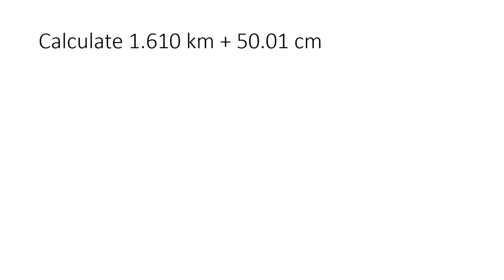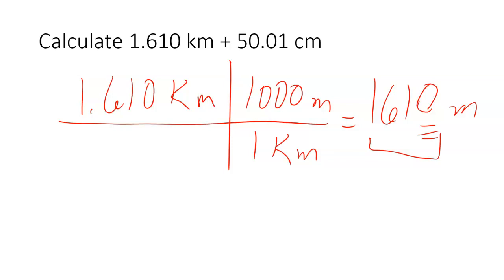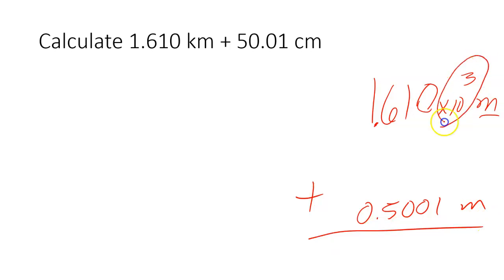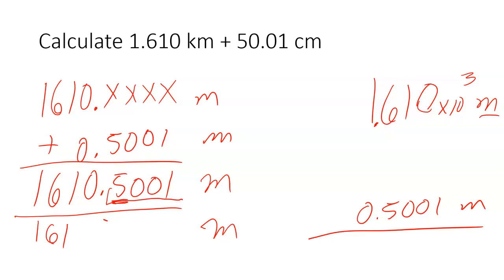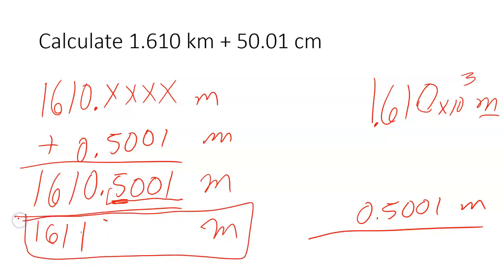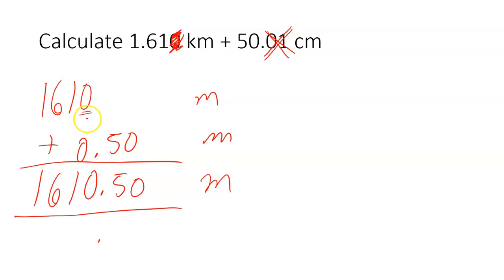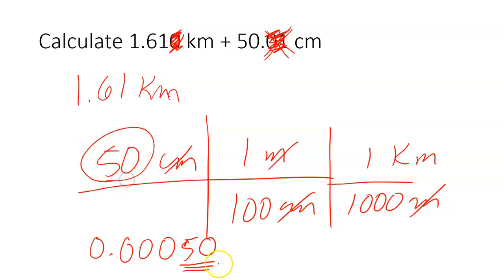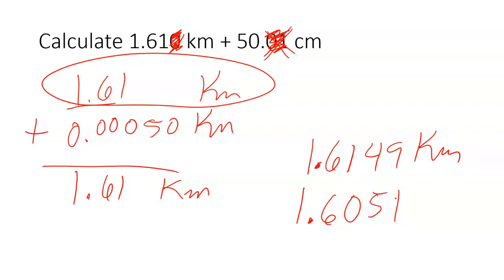Addition considering Significant Figures (Sig Figs) and Units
Calculate 1.610 km + 50.01 cm.